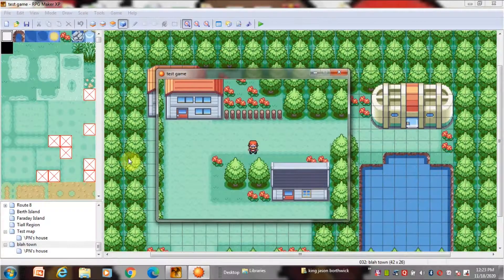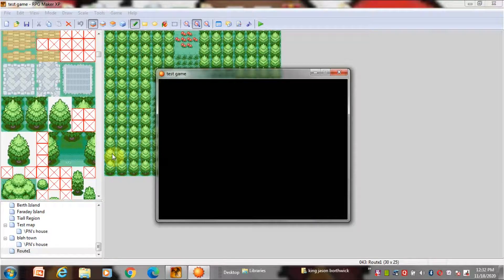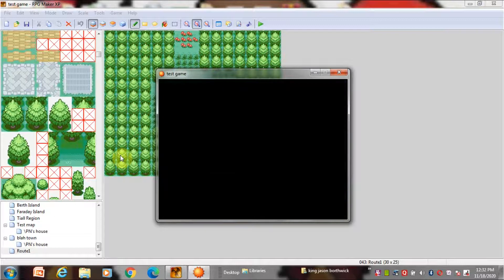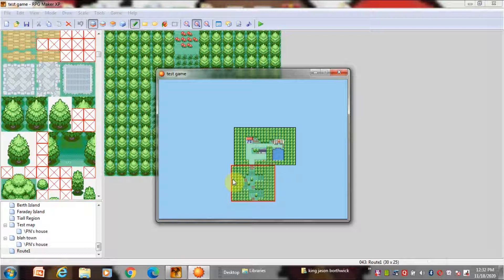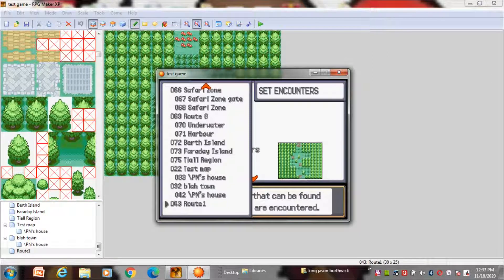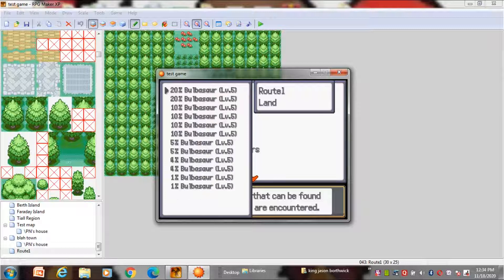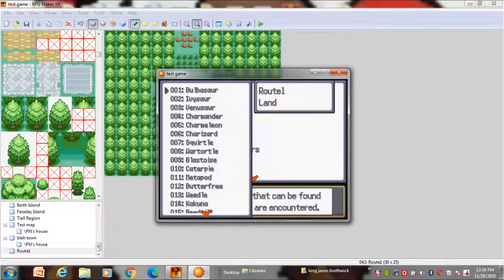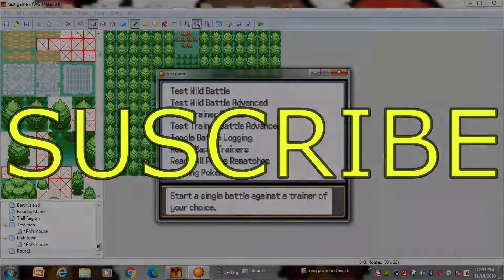How to make a pokemon game - DEBUG (RPG Maker XP)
Today I will be showing you the DEBUG.